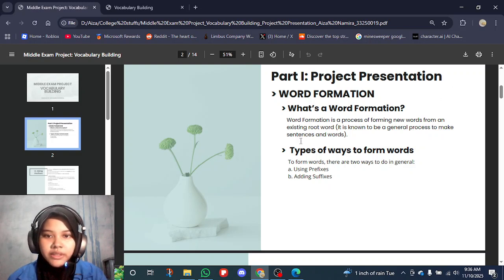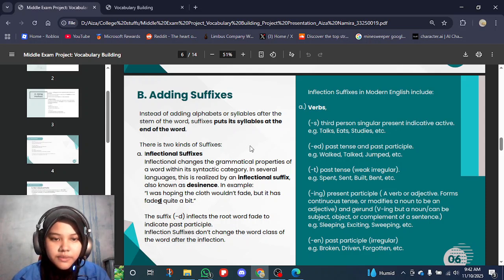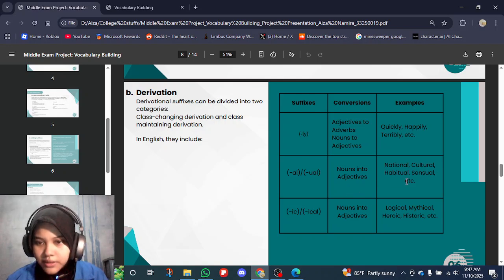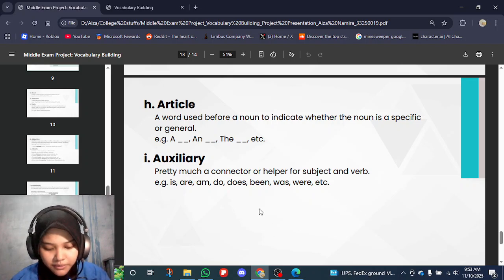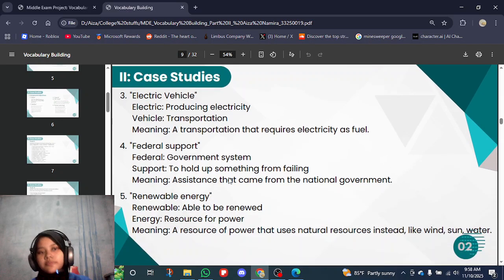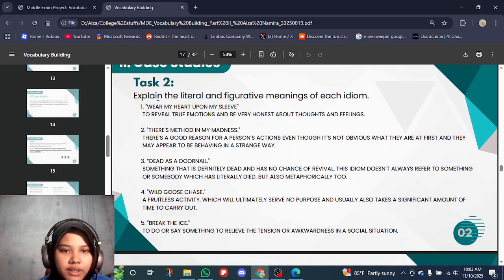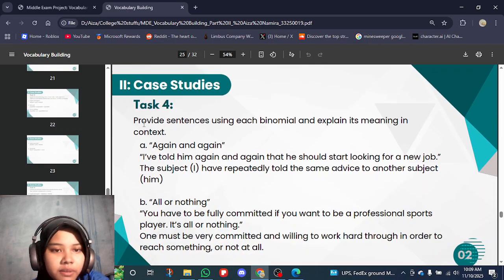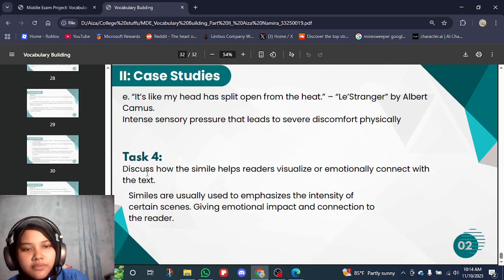Middle Exam Project: Vocabulary Building by Aiza Namira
A mid-semester project, made and formed by me, Aiza Namira (33250019) from class 33.1A.07, and the listed sources.

Thank you for your time. xoxo